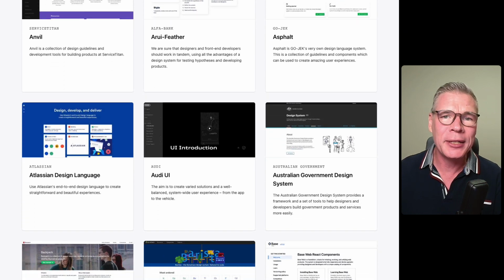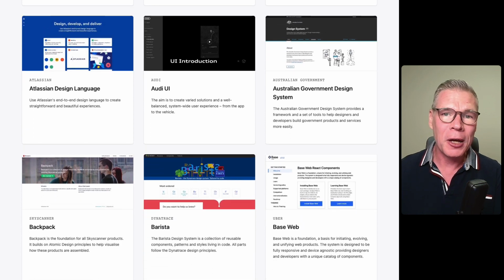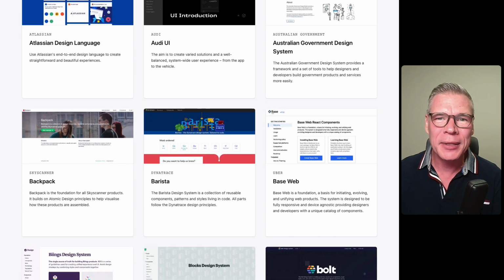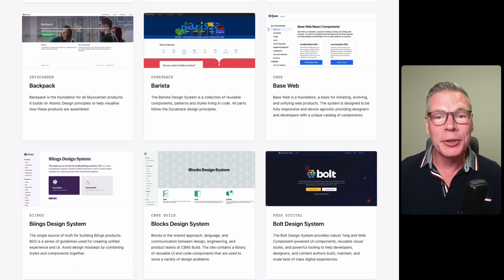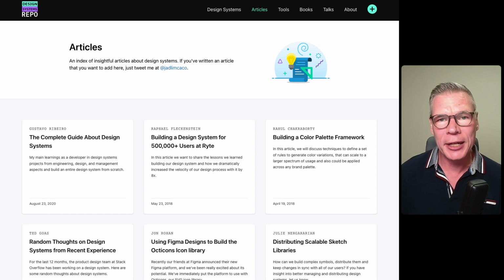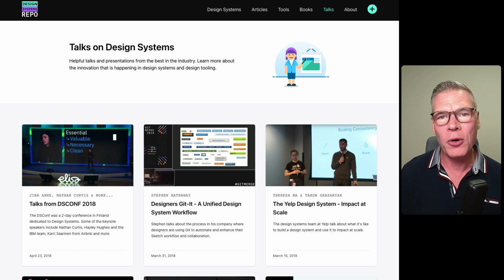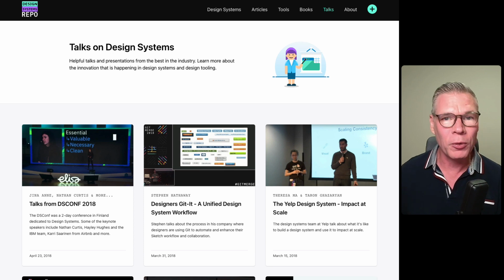Screen Sizes App, Design Systems Repo, Infinite Scroll UX, IXDA Interaction Week | E002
In Episode 2, June 18 2023 of Design Variety:

* Screen Sizes App - A tool that gives you detailed screen specifications for a comprehensive range of Apple products

* Design Systems Repo - Gain access to the publicly available Design Systems of companies, organizations and governments, along with articles, books and videos on Design Systems

* Infinite Scroll UX Done Right: Guidelines and Best Practices - Learn how to implement infinite scrolling properly to your next design project

* IXDA Interaction Week - If you've missed IXDA Interaction Week 2023 not to worry, they've graciously posted the event talks on Vimeo

What are your thoughts on the topics covered today? Add your comments!